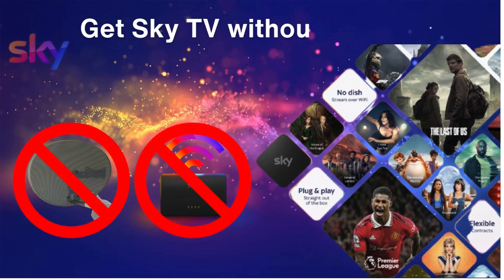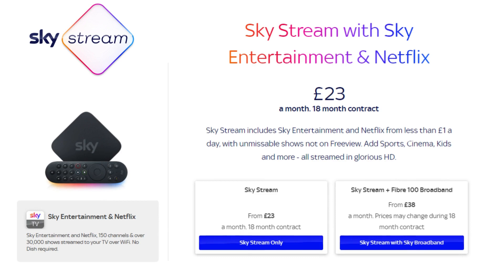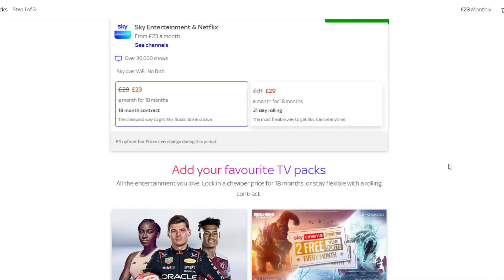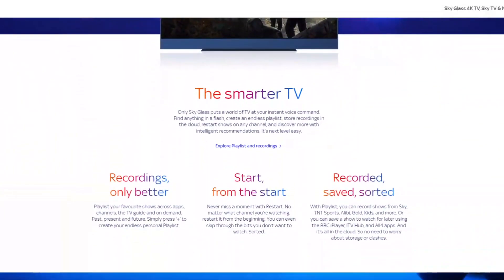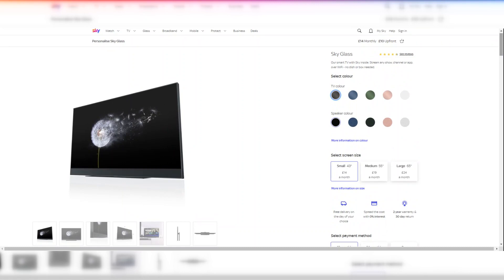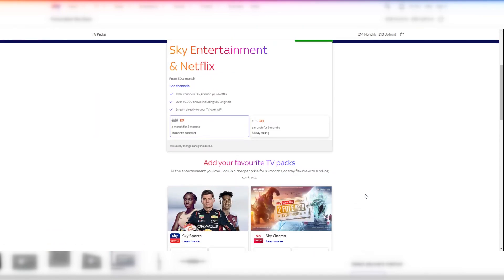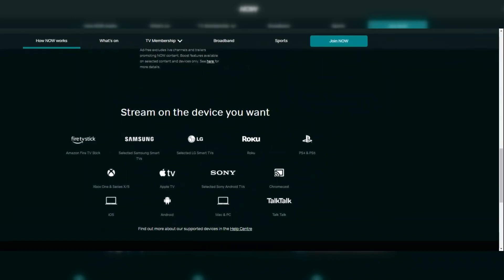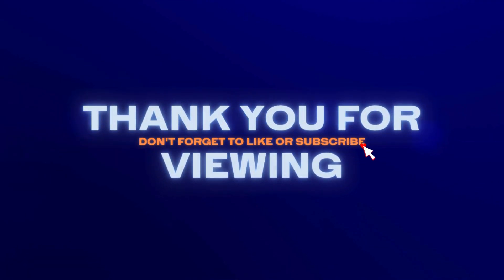✅HOW TO 𝐆𝐄𝐓 𝐒𝐊𝐘 𝐓𝐕 𝐖𝐈𝐓𝐇𝐎𝐔𝐓 𝐀 𝐒𝐀𝐓𝐄𝐋𝐋𝐈𝐓𝐄 𝐃𝐈𝐒𝐇📡 𝐎𝐑 𝐒𝐊𝐘 𝐁𝐑𝐎𝐀𝐃𝐁𝐀𝐍𝐃!! 🤯🤫✨✨𝐅𝐑𝐎𝐌 £𝟔.𝟗𝟗 𝐏𝐄𝐑 𝐌𝐎𝐍𝐓𝐇✨✨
Today, we’re diving into the innovative ways to enjoy Sky TV without a satellite dish or sky broadband. 📡➡️🚫

GET SKY STREAM WITHOUT SWITCHING BROADBAND 🌐✨ Sky Stream, also known as the Sky Stream Puck, is your ticket to seamless streaming of Sky TV channels over WiFi. With a simple plug into your HDMI port, and a recommended minimum download speed of 25Mbps, you’re all set And the best part? It’s not tied to Sky broadband. 📶

AFFORDABLE SKY STREAM PACKAGES 💷📦 Starting at just £23 per month, Sky Stream offers a Netflix subscription and a Sky Entertainment package with around 150 channels and over 30,000 shows. Opt for Sky Stream with Sky Fibre 100 broadband for an unbeatable £38 per month deal. 🎉

SKY GLASS: THE FUTURE OF SMART TV 🖥️🚀 Sky Glass is the 4K Smart TV revolutionizing the way we watch TV. With built-in Sky, Dolby Atmos sound, and voice commands, it’s the epitome of convenience. Choose from three sizes and five unique colours to match your style. 🌈

NOW TV: SKY CONTENT AT YOUR FINGERTIPS 🤲💫 With the NOW TV app, access all Sky packages on various devices. From over 1000 movies with the NOW Cinema Membership to all 11 Sky Sports channels with the NOW Sports membership, entertainment is endless. 🎬🏏

Remember, folks, these options are here to enhance your viewing experience without the need for traditional setups. 🔔👍

Sky TV without satellite | Sky Stream Puck | Sky Glass Smart TV | NOW TV app | Sky TV packages | Sky Entertainment package |
Sky Fibre 100 broadband

About us:
We are dedicated to helping you make an informed decision about your broadband service.